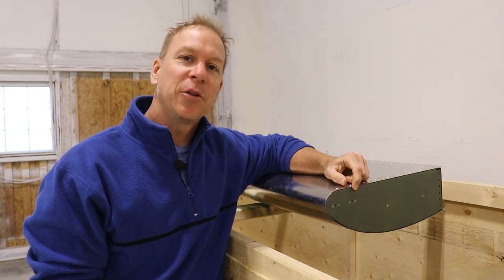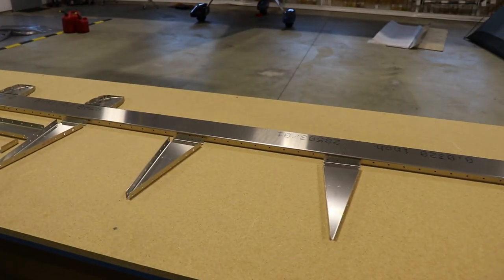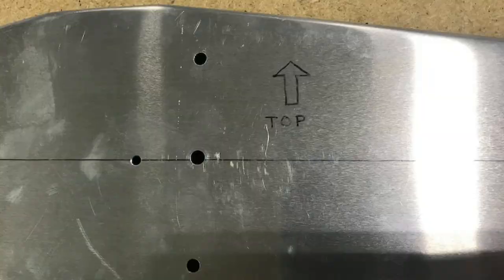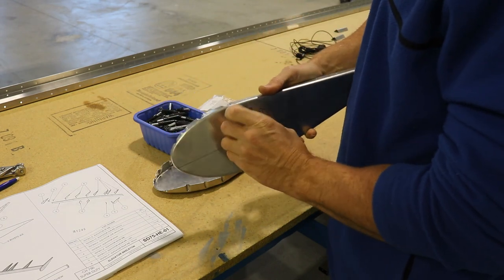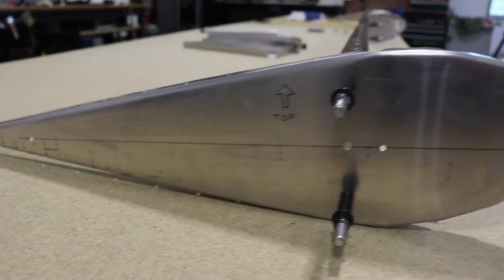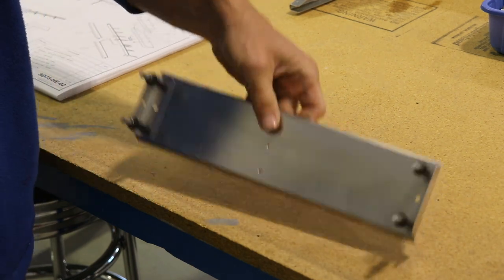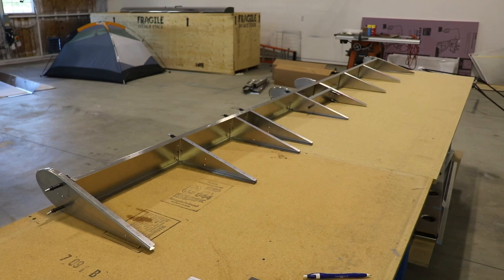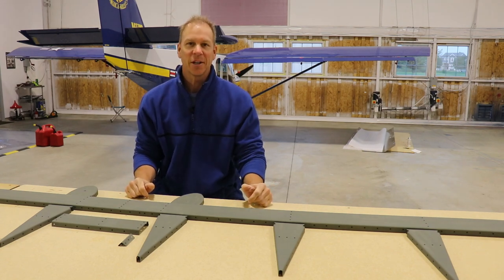CH-750 Super Duty Elevator Build (Ep5)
In this video we will get started with the Zenith CH-750 Super Duty elevator. I will lay out the parts, refer to the plans and manual, debur any holes that need it, smooth the aluminum edges, and get the parts primed and ready for assembly.

How much does the primer weigh? Watch the video to find out!